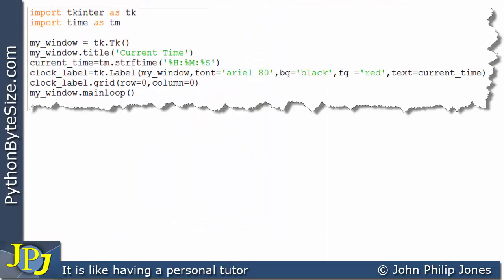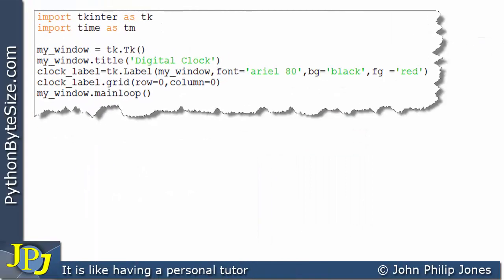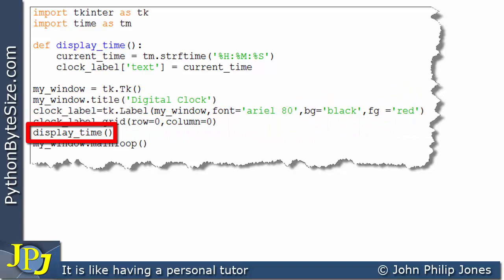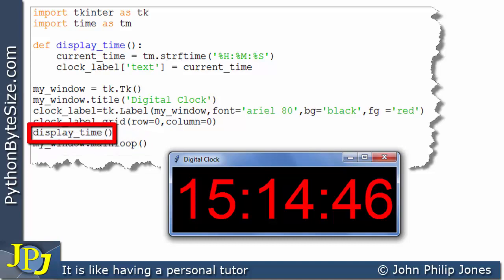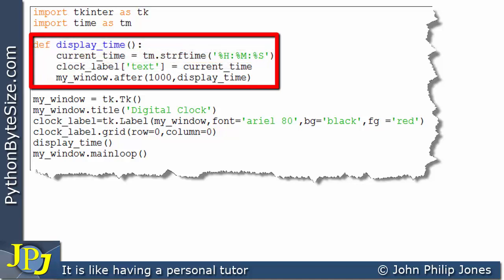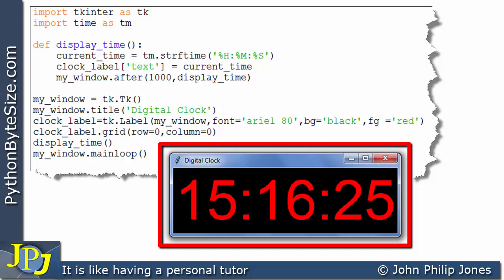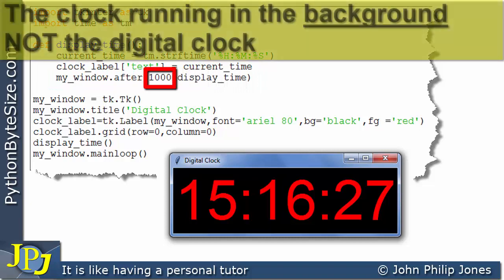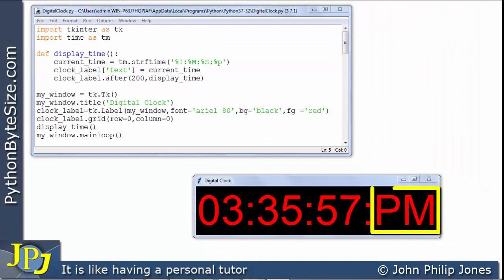A Digital clock built with Python tkinter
This is a follow on video from the last video in the playlist that showed how to display the current time in a Python tkinter window. This video shows how to continually update the current time thus producing a digital clock.